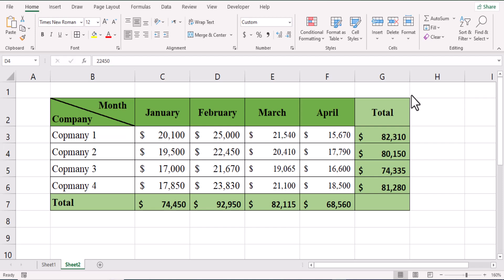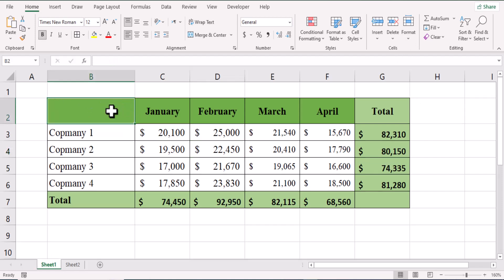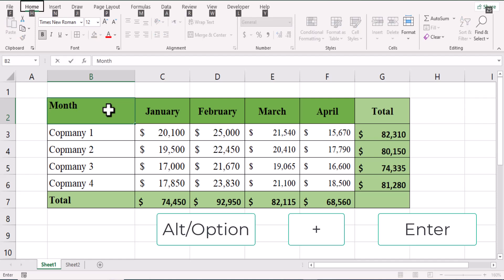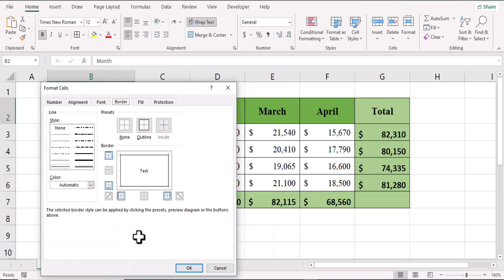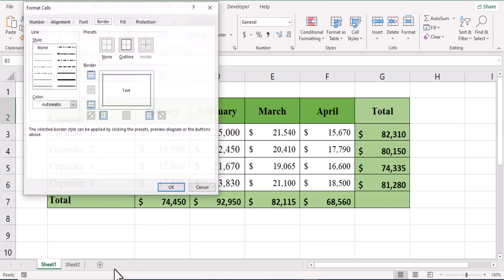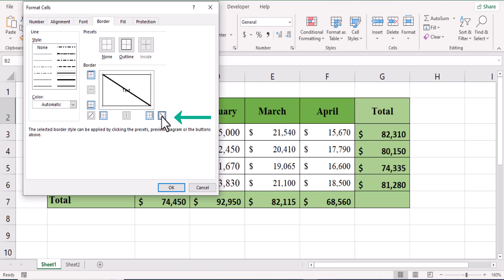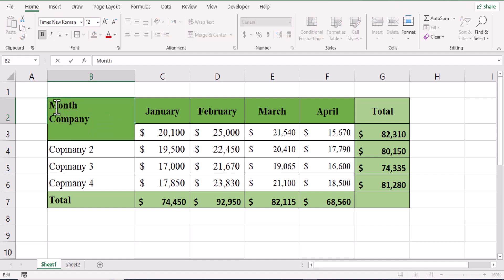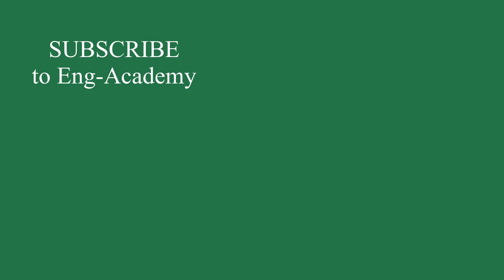How to Draw a Diagonal Line in Excel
In this video tutorial, we will learn how to split cells diagonally in excel.
Ready? Let’s see how to do that!

If this your first time on the channel, we will cordially welcome you in our online community.